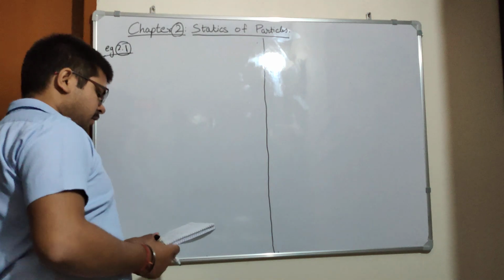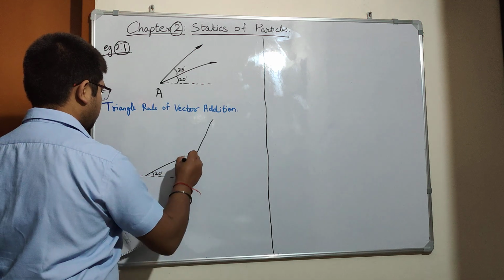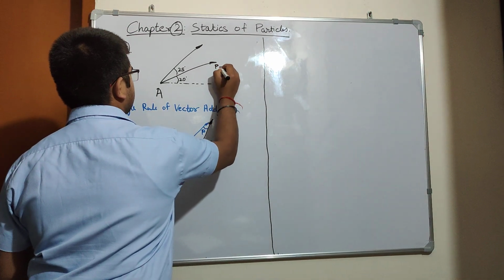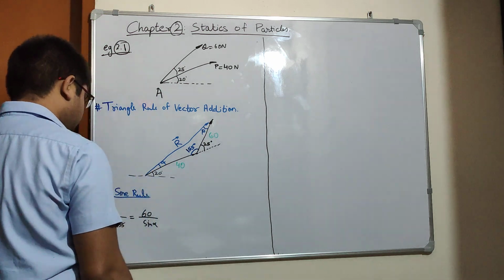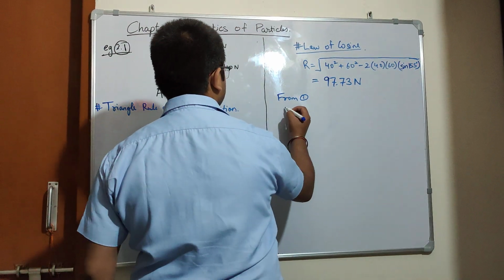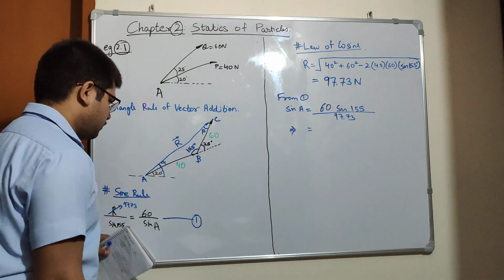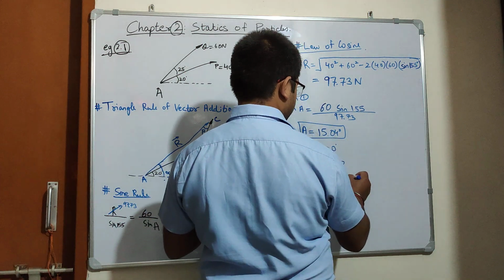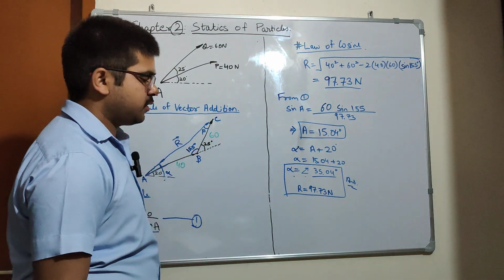Lecture 4 Problem 1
Problem dealing with Sine rule, Cosine Rule & Triangle rule